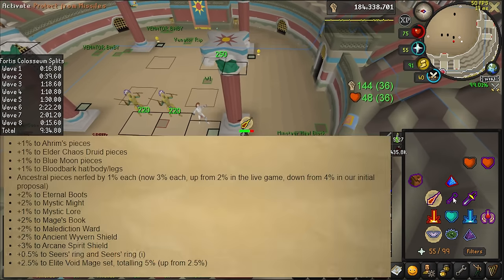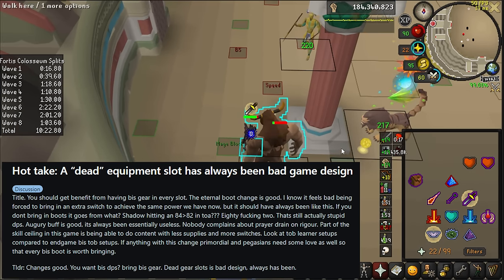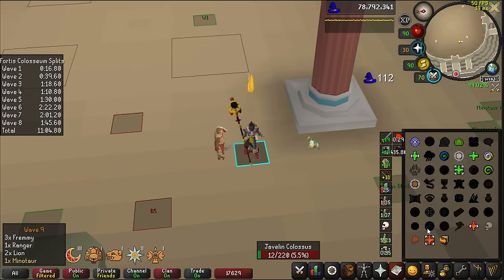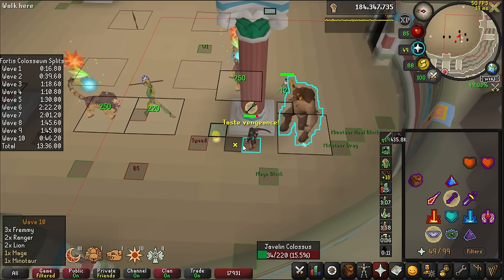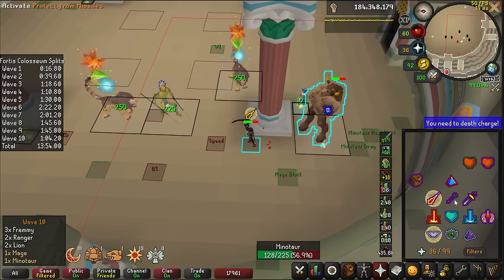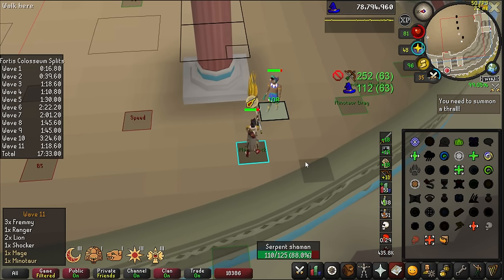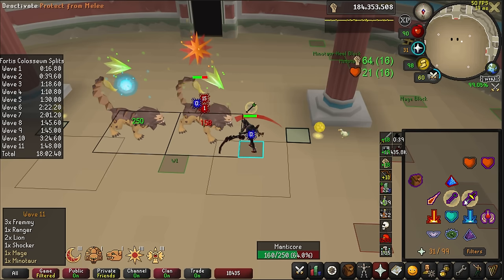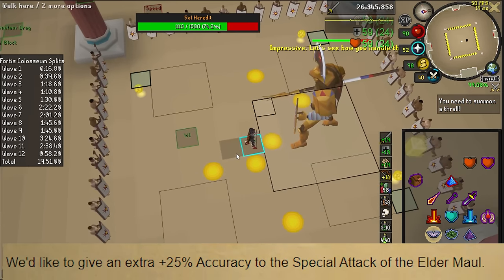JAGEX RUINING EARLY GAME PVM (OSRS)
Feels like Jagex ignored the real issues with their original blog and cherry picked a few things to fix, rather than taking a look at the overall problems with the original proposal. Eternal boots ARE NOT a viable solution to what they really want to do with the game. They fixed the minimum hit proposal to what I had suggested before, which is great, and doesn't hurt late game, while still buffing early game. These mage changes are in shambles and have no real direction. They are literally just slapping numbers in random places and hoping people like them or won't do any calcs to see how BAD this will hurt not only late game players, but learning/returning players in the PVM scene. STOP TRYING TO TOUCH VW, NOBODY WANTS THIS NERFED. At this rate it feels like one Jmod pushing an agenda/obsession with nerfing VW 6 feet under. 400% accuracy STILL leaves it less than 60% accurate on current BIS locations, ANNNNNNND still useless after a nerf, we will bring claws if this is still the number.